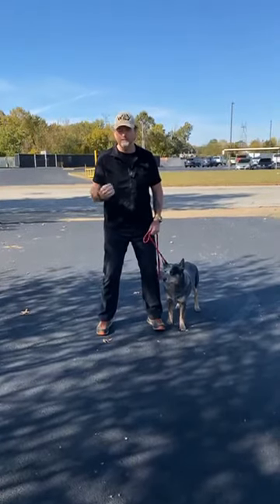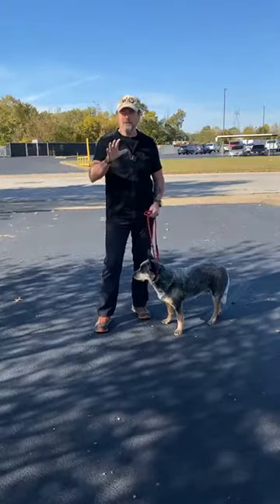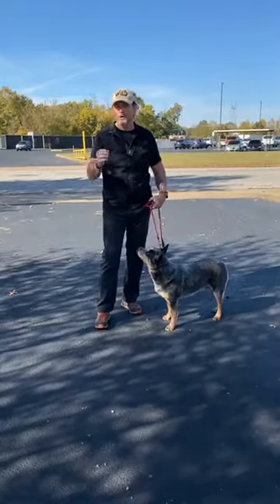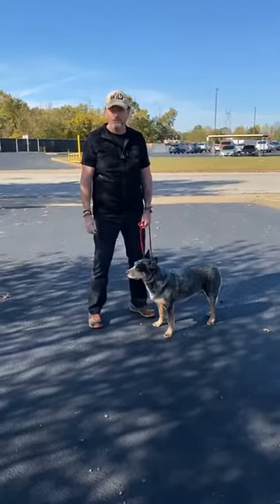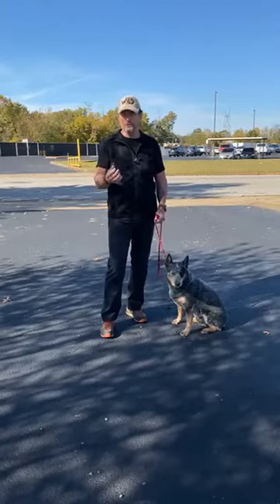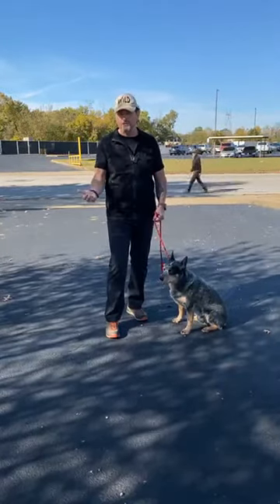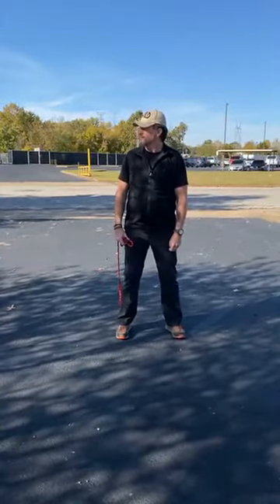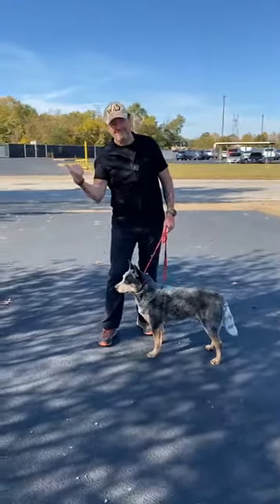Day 268 Is Potty on Command Possible?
Viewer Question: "Is it possible to teach a dog to go potty on command?" You bet. Not only is teaching your dog to go potty on command simple, but it's also very convenient. Learn how in today's video. I'm Bryan Bailey, and today is day 268 of my 365-day journey to help make dog ownership an incredible experience.

Download the Taming the Wild app and enjoy hours of free training tutorials and opportunities to join premium training programs, all from the comfort of your home or on the go!